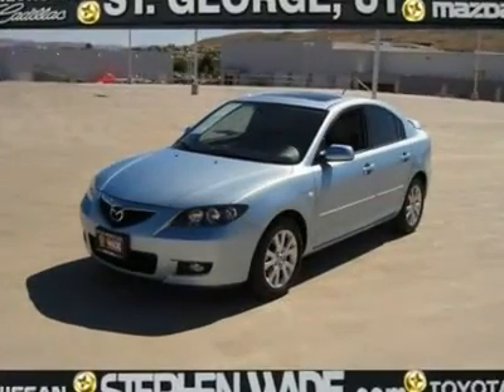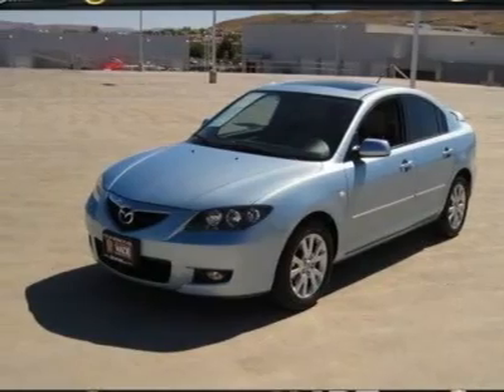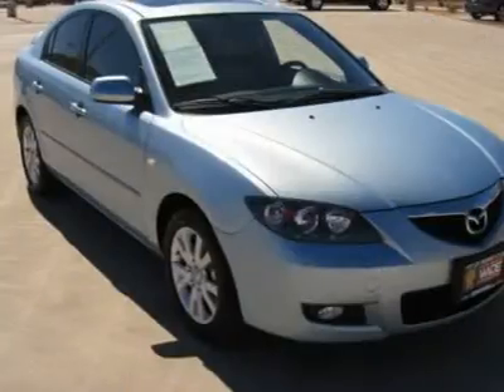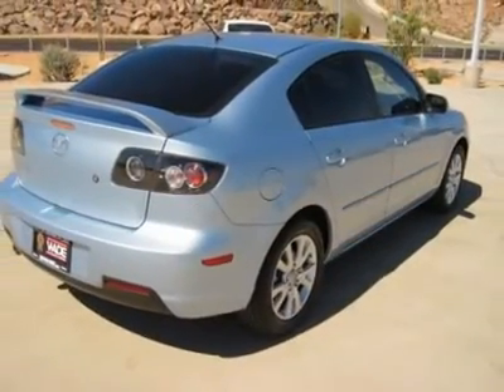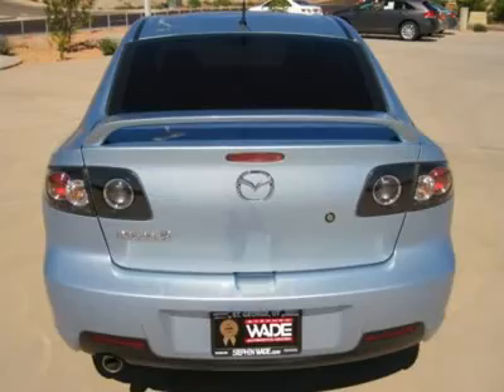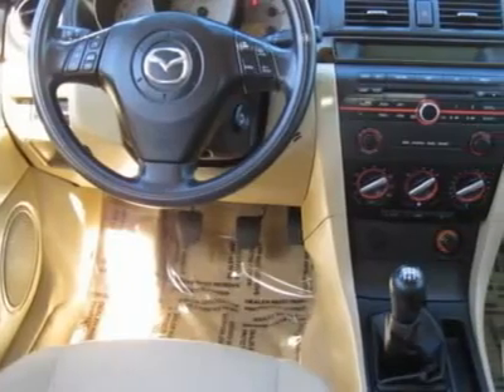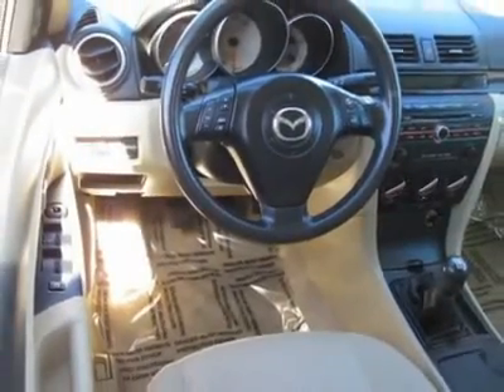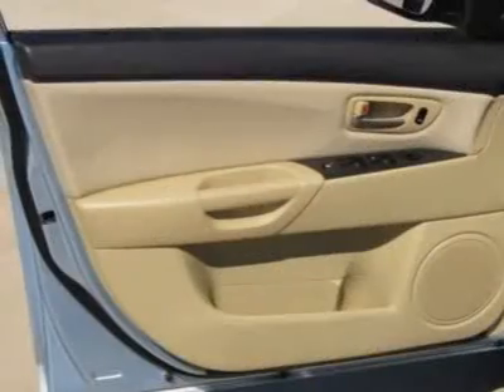2007 MAZDA MAZDA3 St George, UT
2007 MAZDA MAZDA3 St George, UT

Stephen Wade Honda MazdaUsedExp
150 W Hilton Dr

THIS BEAUTIFUL MAZDA 3 IS CERTIFIED, HAS A HIGH AUTO CHECK SCORE AND DRIVES LIKE A BMW!  IT HAS LOW MILES FOR THE YEAR AND ENOUGH OPTIONS TO KEEP YOU HAPPY INCLUDING AUXILIARY CONTROLS AND A SUNROOF! THIS BEAUTY IS FOR SOMEONE THAT LOVES TO ROCK ON THE ROAD - AND YOU STILL CAN GET 35 MPG's WITH THIS FUN FUN CAR! IT ALSO LOOKS HOT WITH THE VERY VERY DARK TINTED PRIVACY GLASS AND SPOILER! DON'T WAIT ON THIS ONE! Free AUTO CHECK Vehicle History Report by EXPERIAN available! BUY WITH CONFIDENCE! You must ask for KEVIN in the Internet department to receive this SPECIAL INTERNET PRICE! CALL KEVIN TODAY TO ARRANGE YOUR TEST DRIVE! 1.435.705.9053! YOU WILL BE GLAD YOU DID!